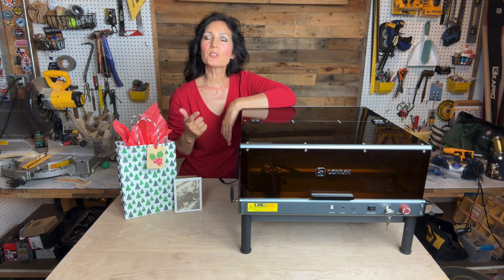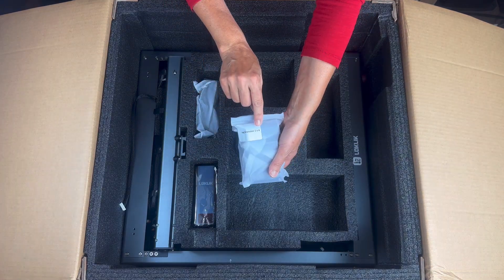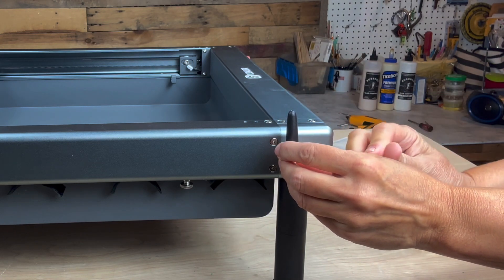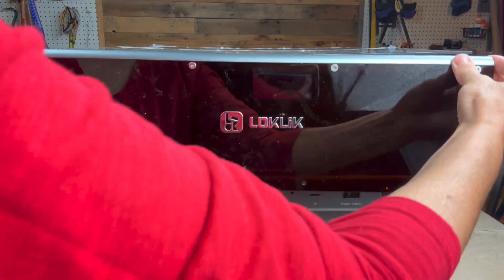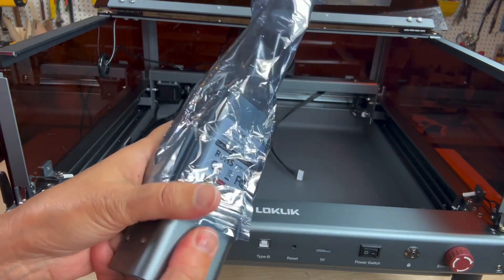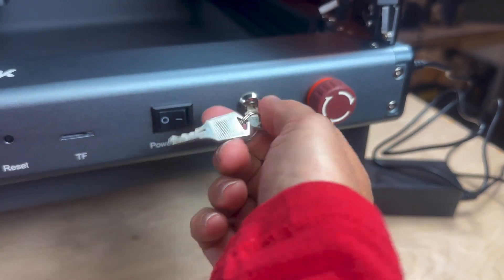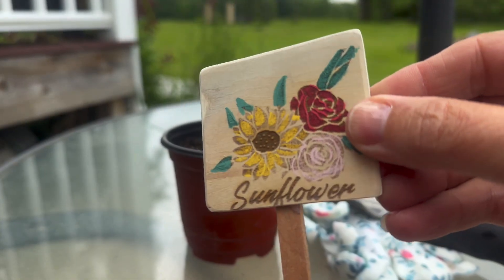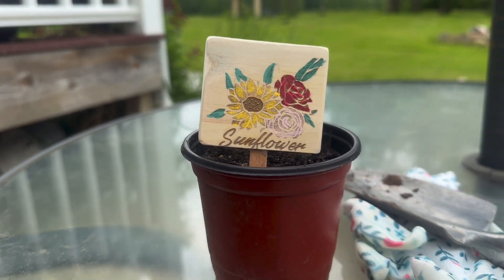The Ultimate Laser Engraver for Woodworkers Small Businesses & Crafters LOKLik iEngrave Review Setup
The Ultimate Laser Engraver for Woodworkers, Crafters & Small Business owners | The iEngrave by @LOKLiKOfficial @HTVRONTOfficial

Valid from June 10th-July 7th, 2025

In this video, I’m diving into the full unboxing, setup, and first impressions of the LOkLik iEngrave laser engraver with enclosure a Class 1 certified machine that’s perfect for woodworkers, crafters, and small business owners looking to add engraving to their skillset.

The iEngrave arrives well-packaged in foam layers. Inside, you’ll find:
• An envelope with the warranty, welcome card, full packing list with photos, and a user manual with software links
• Clearly labeled panels with protective film
• Two U-shaped metal bars, metal base frame, and the fan
• Legs, hardware, electronics, and brackets in organized bags
• Bonus: 3 practice wood pieces + protective glasses

🛠️ Step-by-Step Assembly
I walk you through:
• Removing transport brackets from the x-axis motor
• Attaching the legs and leveling the engraver
• Wiring the left cable, WiFi antenna, and securing cables with zip ties
• Building the enclosure with angle brackets, side/back/front panels, fan, and light bar
• Installing the laser module and power connections
• Understanding the control panel features including USB, reset, TF slot, power, and emergency stop

📱 Software & Operation
• Download the LOkLik app or use LightBurn on desktop
• Connect to WiFi, choose designs, adjust settings, and hit start
• Works with wood, photos, and custom designs—great for gift tags, ornaments, signs, and even pet portraits

👀 First Projects + Test Cuts
• Garden marker from the first practice piece
• Custom cat photo engraving
• Christmas holly berry design turned into a wooden gift tag

🌟 Highlights & Features
• Class 1 safety enclosure blocks smoke, odor, and laser exposure
• Quiet operation less than 46.5 dB
• Large 300x300mm engraving area
• Ideal for hobbyists, woodworkers, and home-based businesses

If you’ve been thinking about getting into laser engraving, this is a great entry-level option with professional-level results.

AMAZON (Commission may be earned)